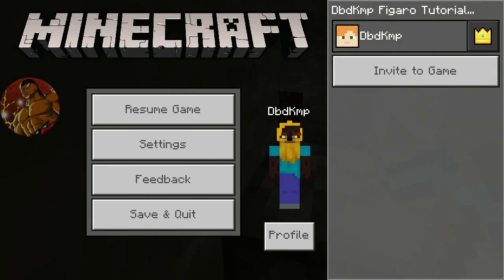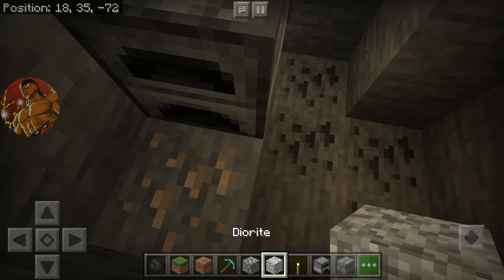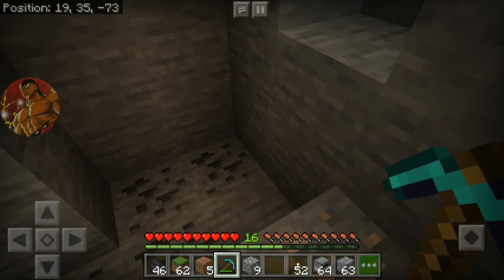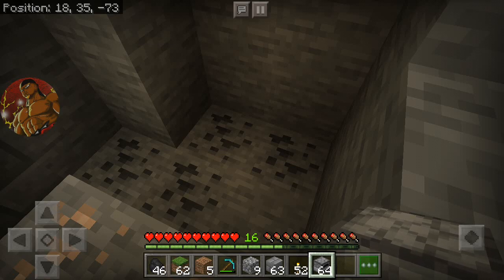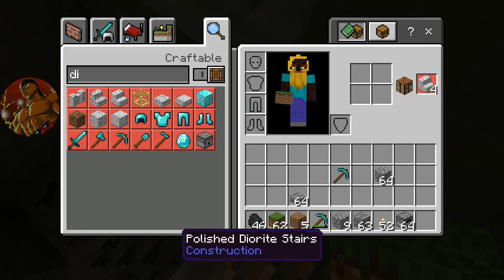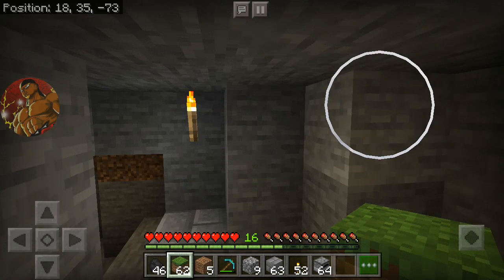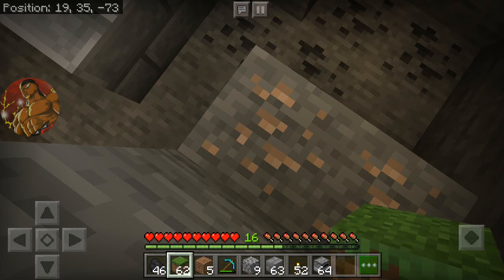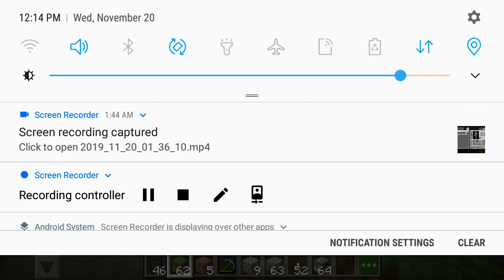DaBLackKing Play's MineCroft Episode 27 : Bonus More Mining Tips